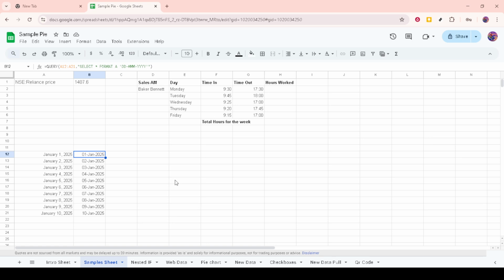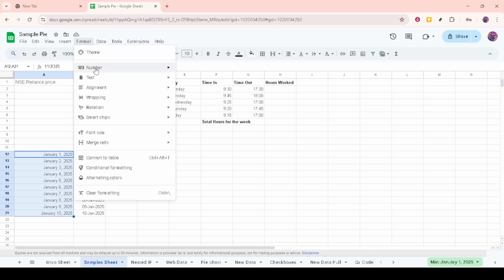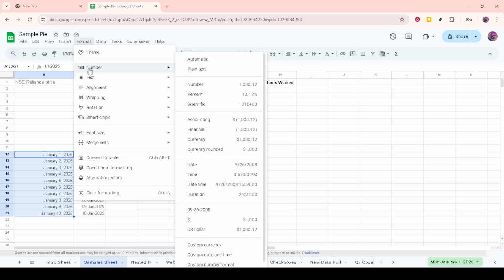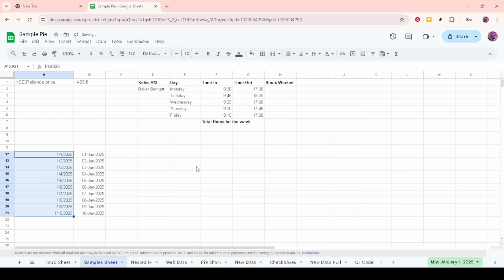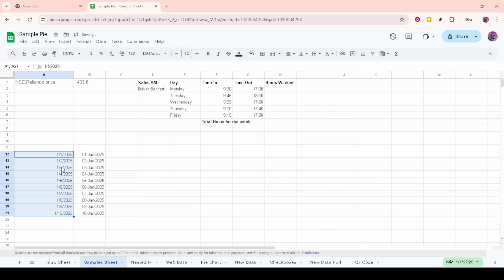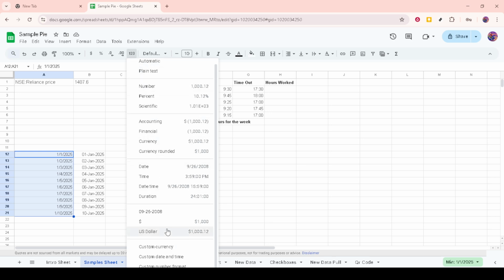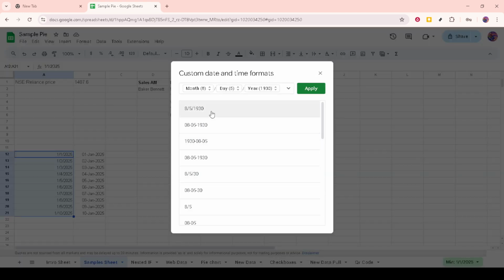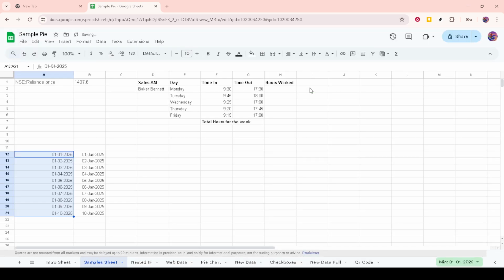How To Change The Date Format In Google Sheets [2025 Guide]